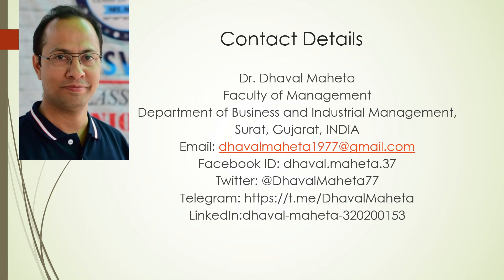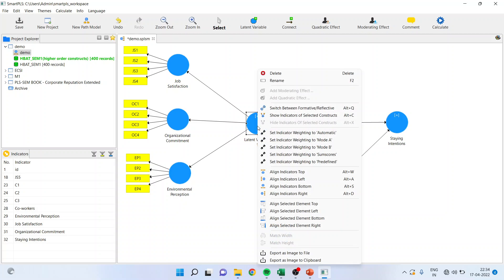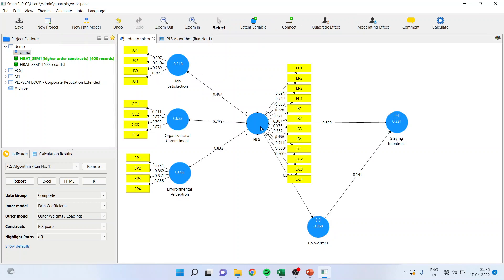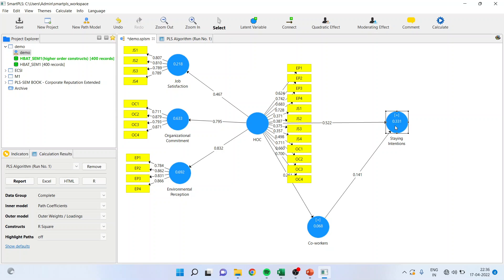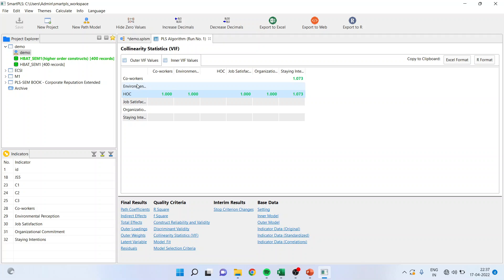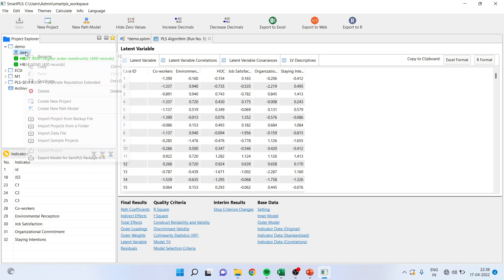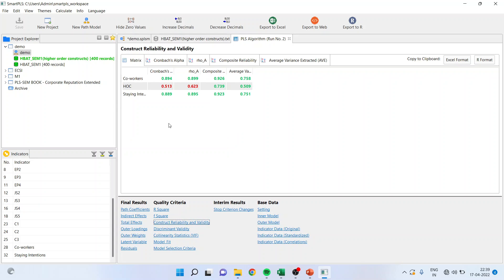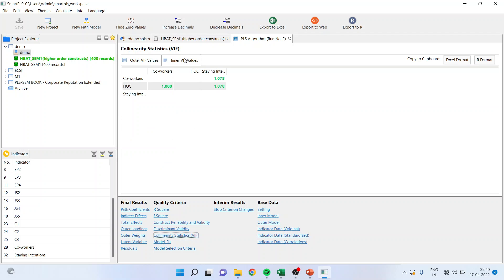19. Reflective-Reflective Higher Order Model in SmartPLS || Dr. Dhaval Maheta